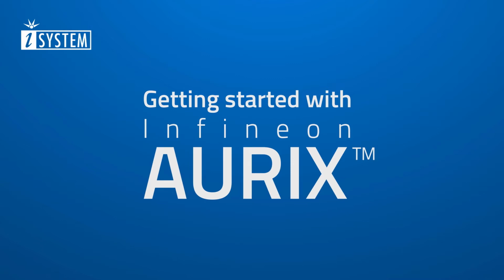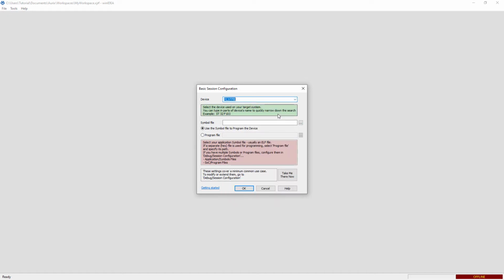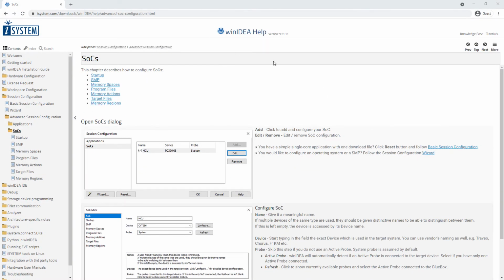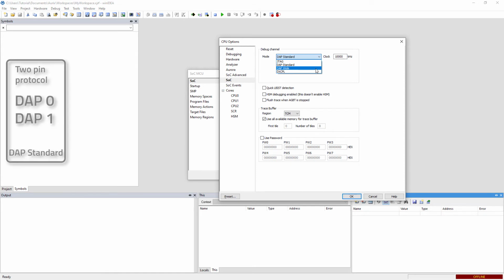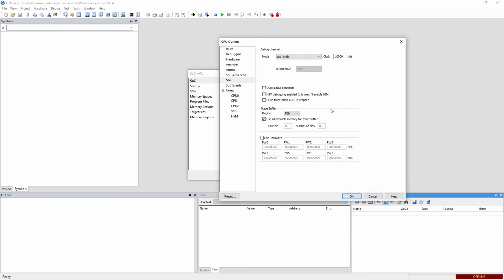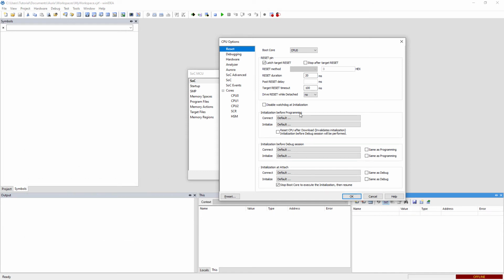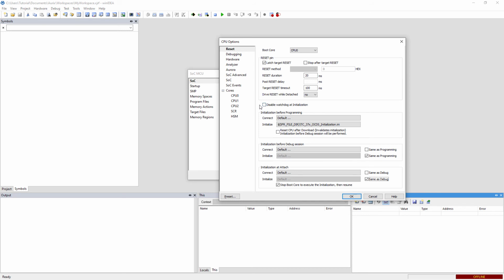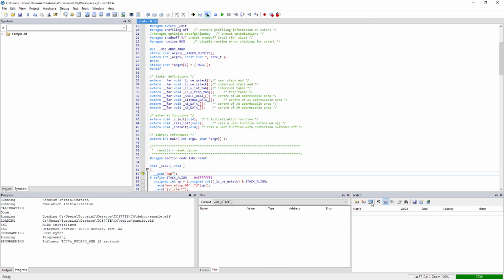Tutorial – Getting started with Infineon AURIX™ – Configure new Workspace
Introducing you new 𝘎𝘦𝘵𝘵𝘪𝘯𝘨 𝘴𝘵𝘢𝘳𝘵𝘦𝘥 𝘸𝘪𝘵𝘩 𝘐𝘯𝘧𝘪𝘯𝘦𝘰𝘯 𝘈𝘜𝘙𝘐𝘟™ video series. This step by step tutorial will demonstrate you how to create a new workspace, import source files and manage your project.

0:00 Intro
0:26 Create new Workspace
1:37 Define CPU specific settings
2:53 Debug channel
4:12 Debug Password
4:31 Multicore synchronization settings
6:18 Security Checker